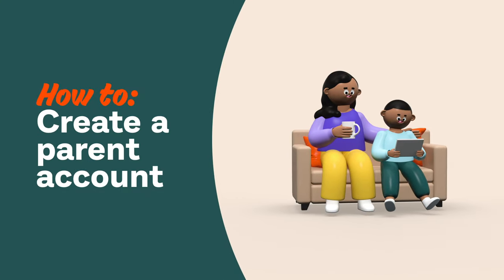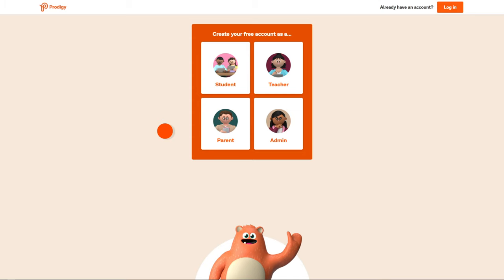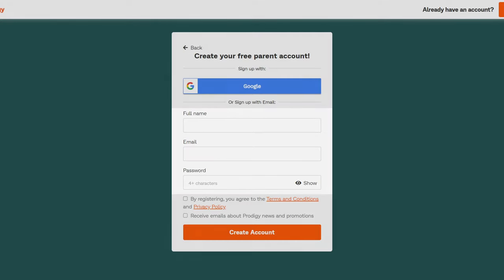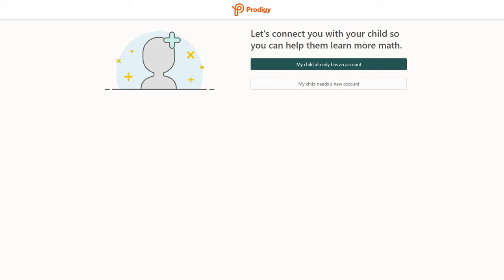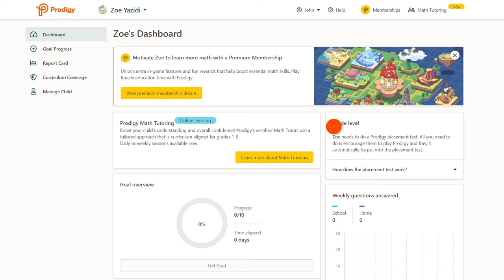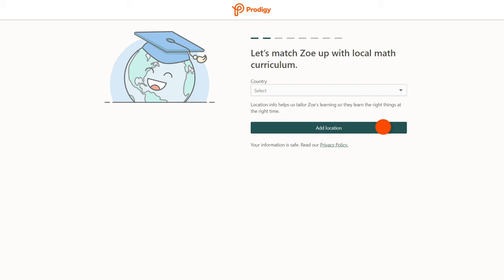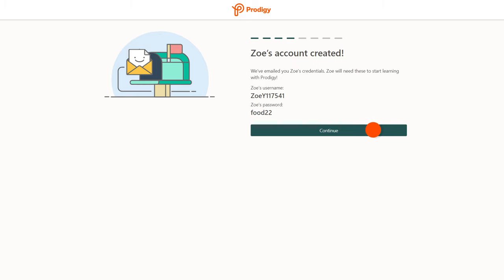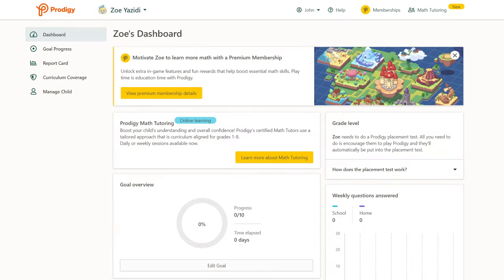Prodigy Parents | How to create a parent account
Discover how to make a parent account for Prodigy Math Game and encourage your child to love learning math. Visit prodigygame.com and sign up for your free parent account to make math an exciting adventure for your child. Your Prodigy parent account gives you access to tools that help motivate and reward your child for building their math skills.

Sign up for your free parent account today and join a community of over 90 million parents, children and teachers that love learning with Prodigy Math Game.